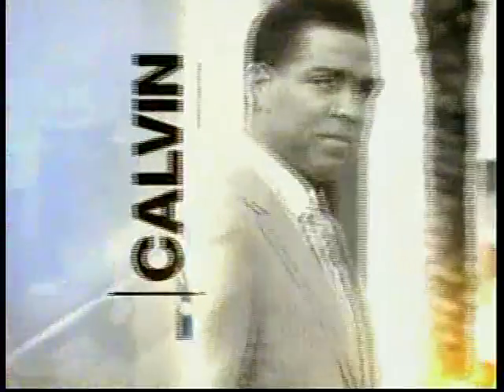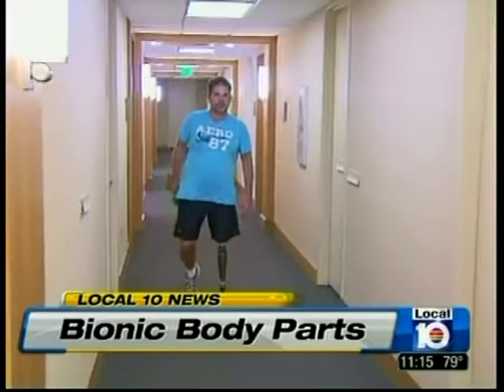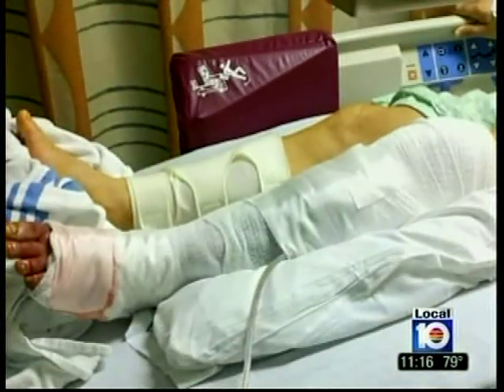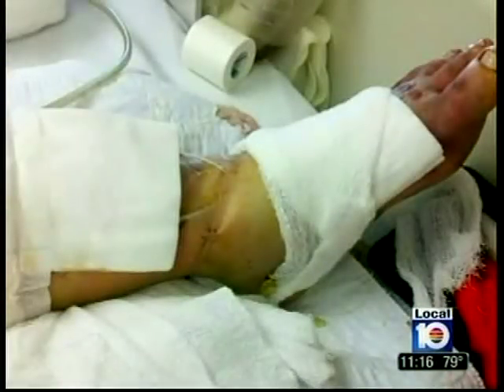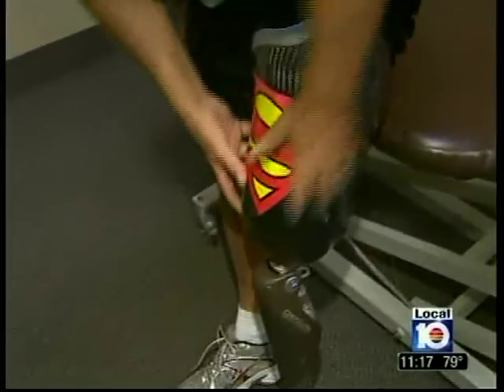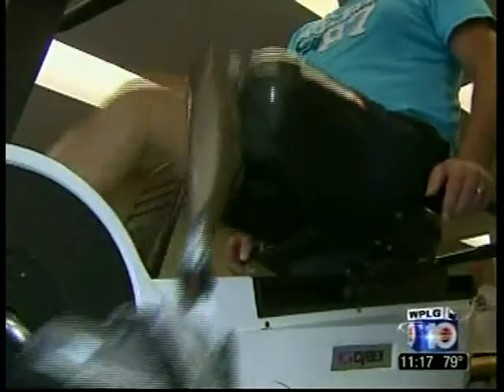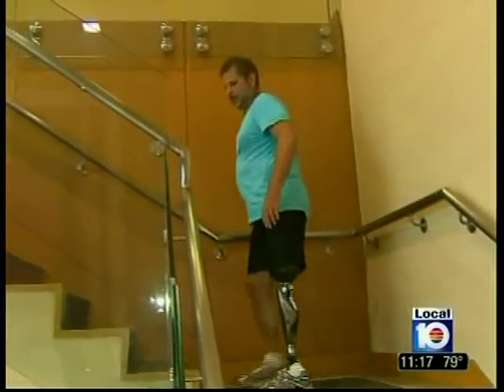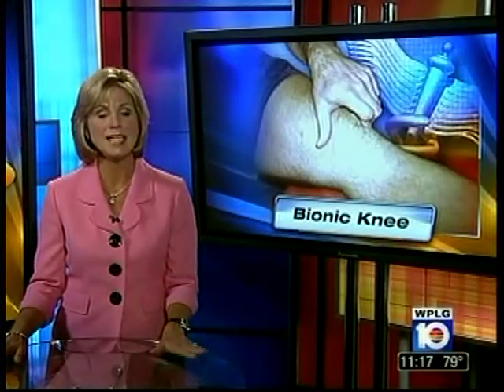Bionic Body Parts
Channel 10 interviewed Physical Therapist Christopher Jagessar in reference to amputee Chad Cauley regarding bionic prosthetic device.